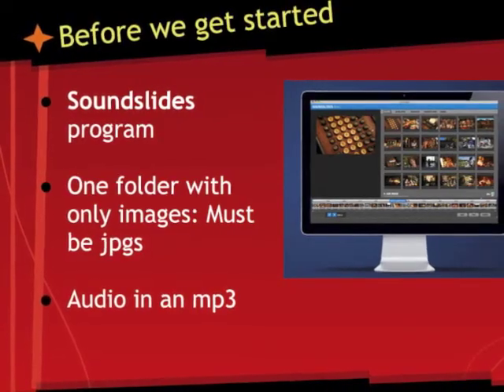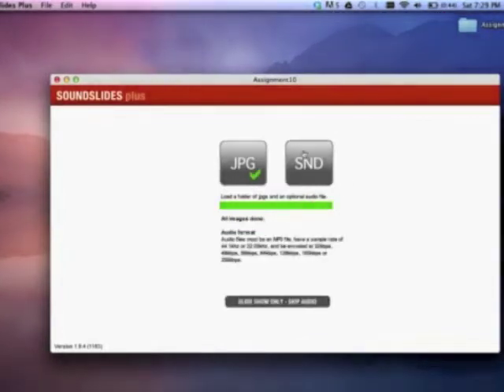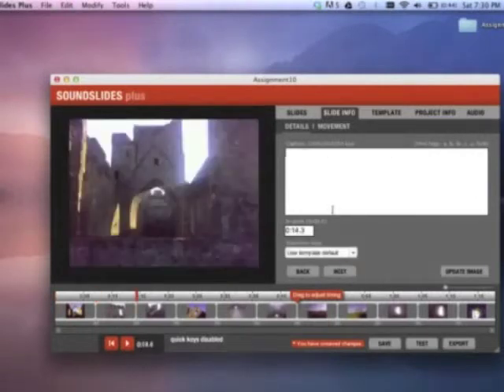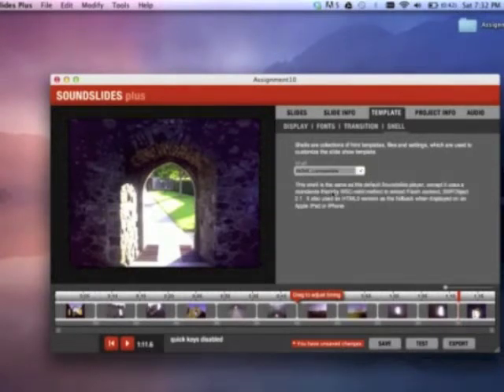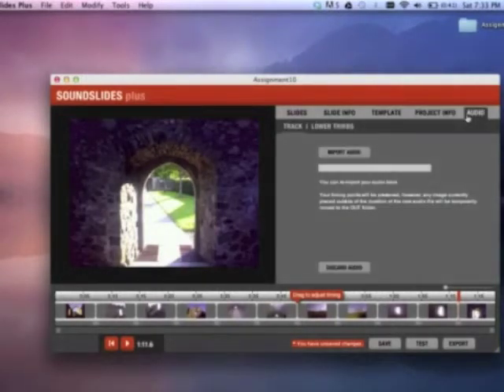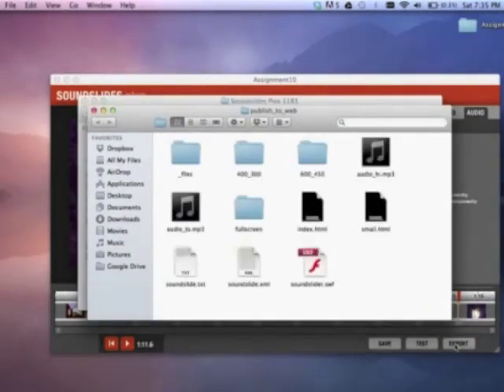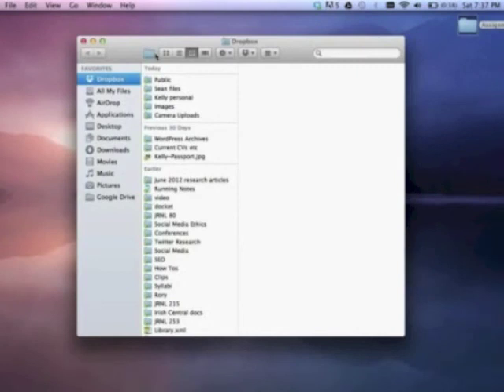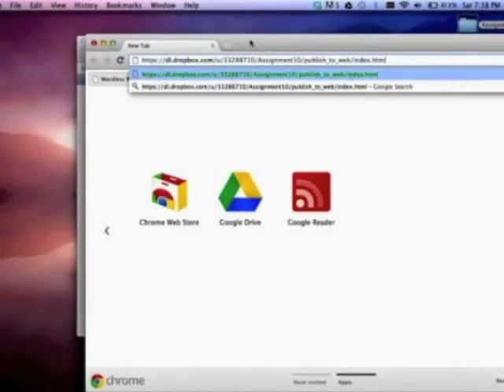Kelly Fincham Journalism Education Tutorial Soundslides and DropBox